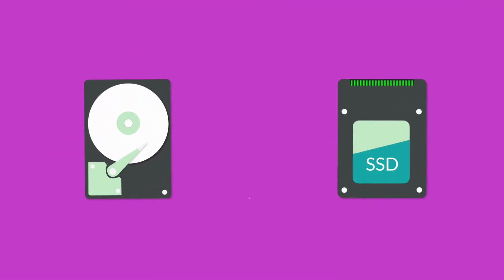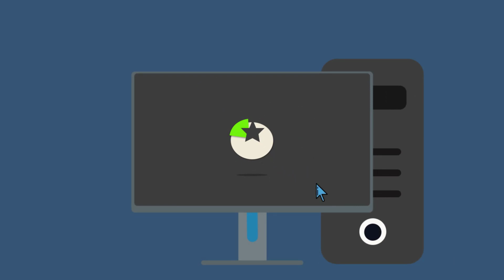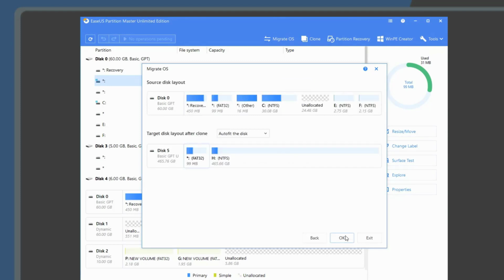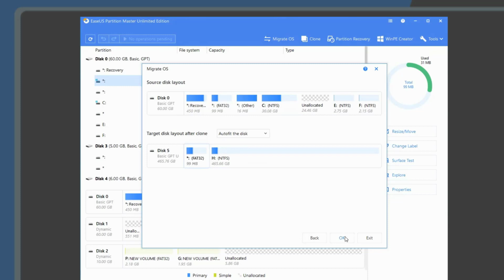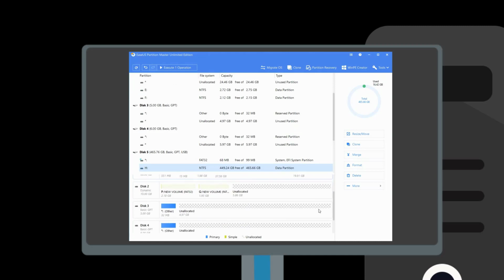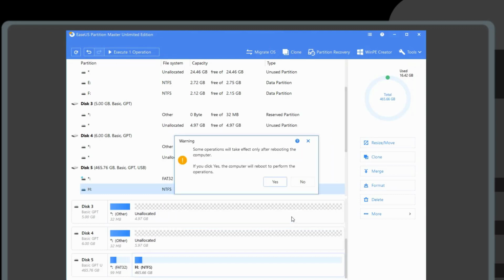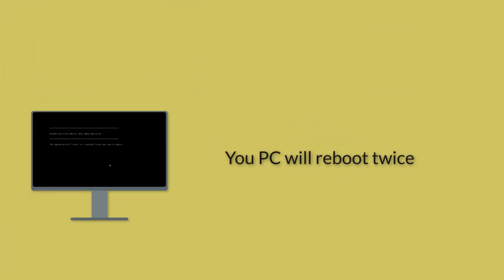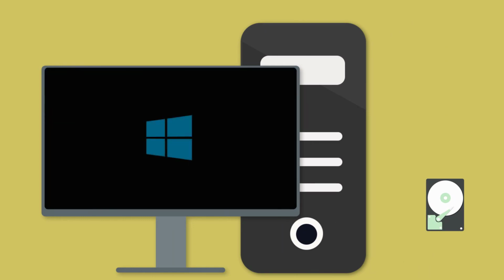Migrate OS to HDD or SSD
We sincerely apologize for the voiceover in this video, and we have updated a new voiceover version for this video, please kindly refer to:

As suggested, we updated the gears for the voiceover, removed the background music, and added the subtitle.

Migrate OS is an easy-to-navigate wizard to copy your OS to a new HDD or SSD. Boot and System partitions will be automatically selected in this feature to ensure the target disk can be correctly booted after the work.